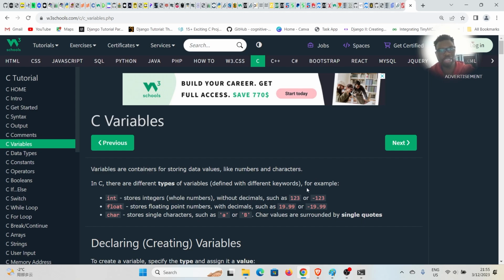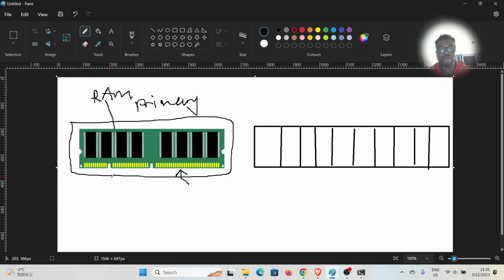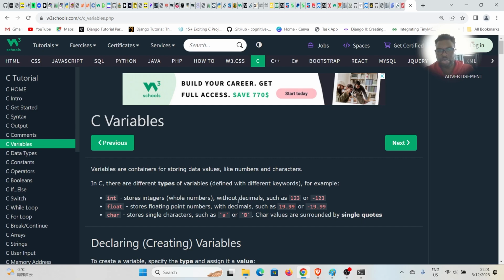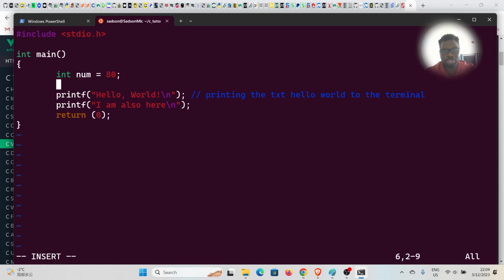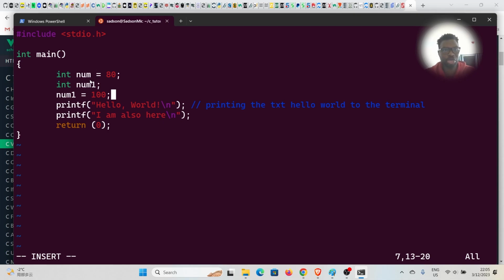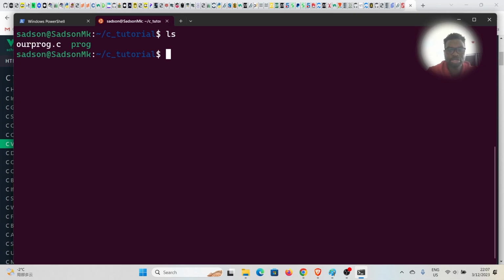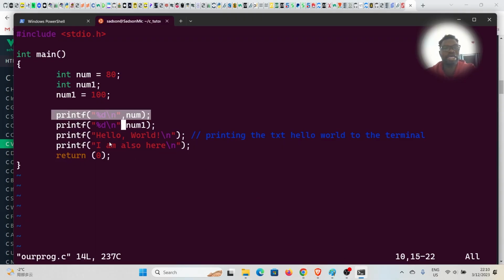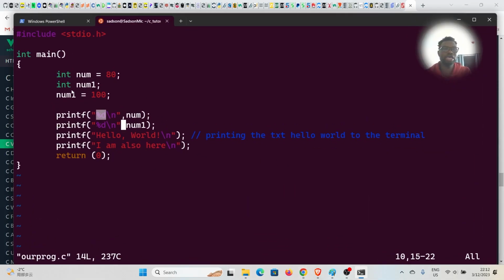C variables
The video is an introduction to the C language. The C language is one of the old languages still relevant and powerful.

C programming
computer languages

Timecodes
00:00 - Intro
00: 24 - what is a variable?
05:35 -  creating variables
07:29 -  the assignment operator
09:09 - printing variables in c
10:44 - format specifiers
13:06 - rules when creating c variables
14:38 - Conclusion